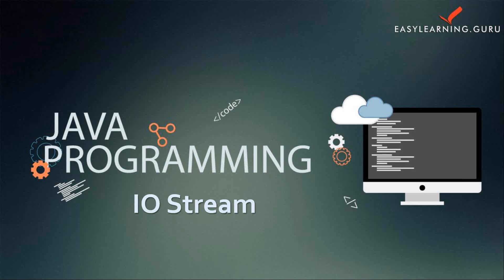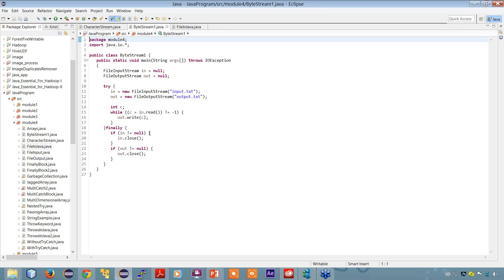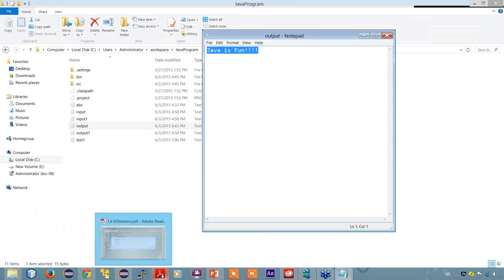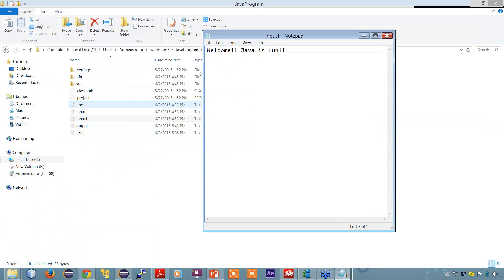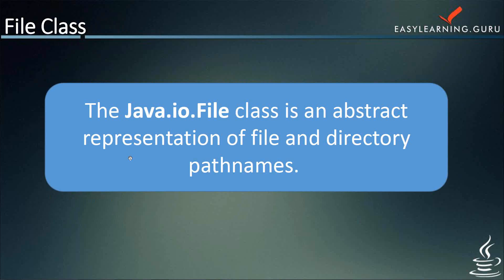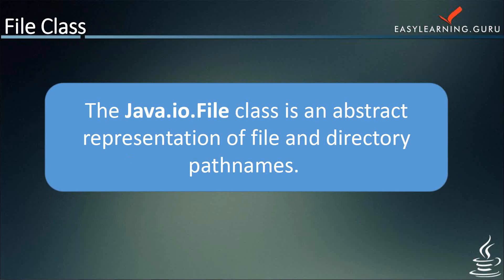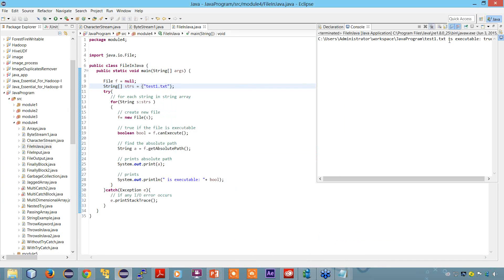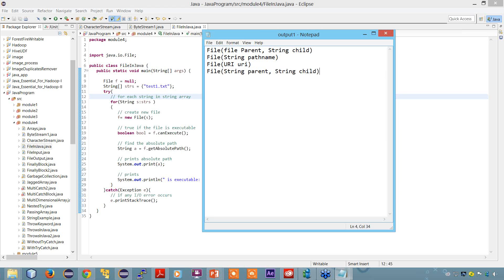IO Streams | Java IO Stream | Java IO Tutorial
This video Java Programming IO Steam Tutorial is regarding and provides you the knowledge of Java IO Stream.